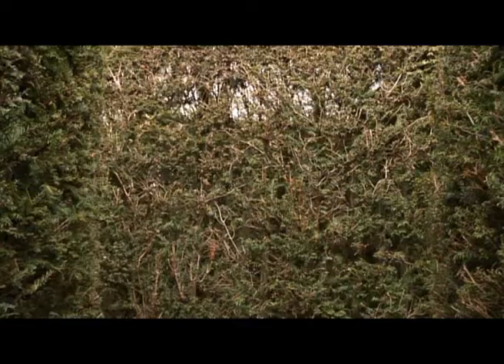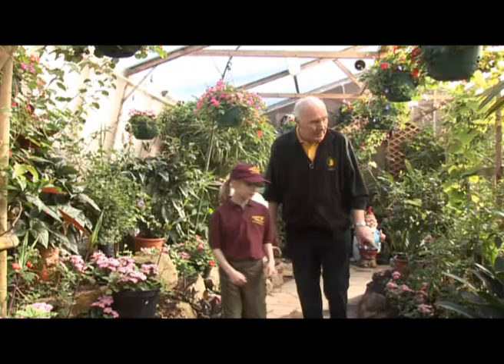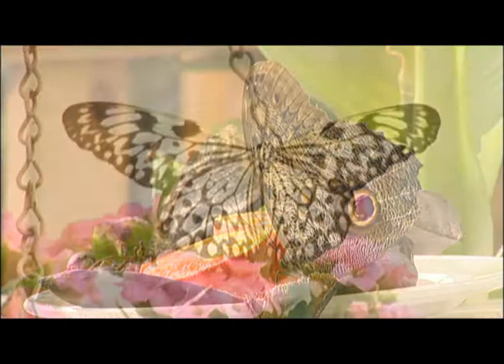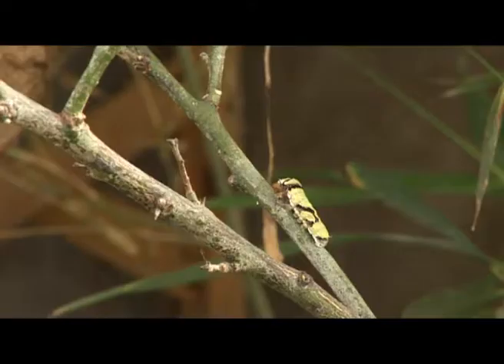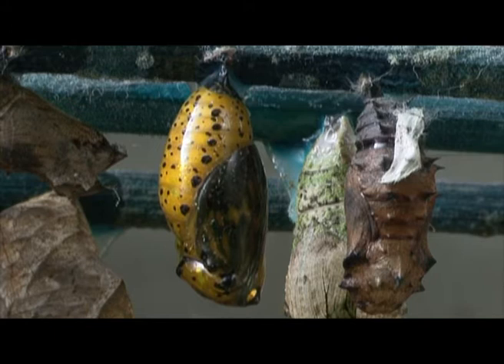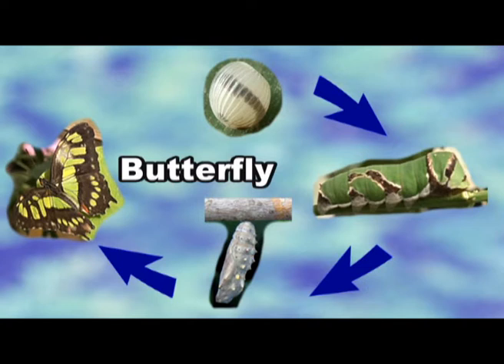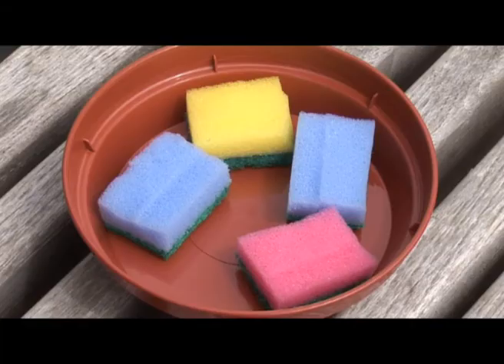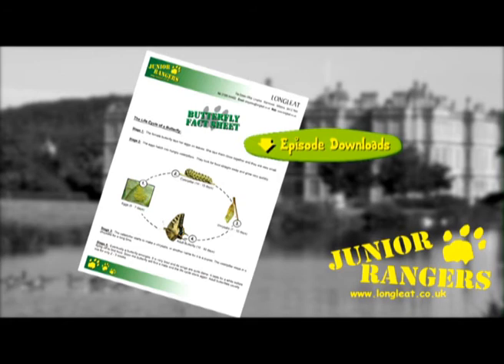Junior Rangers EP13 - Butterflies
Annie explores Longleats Buttefly Garden